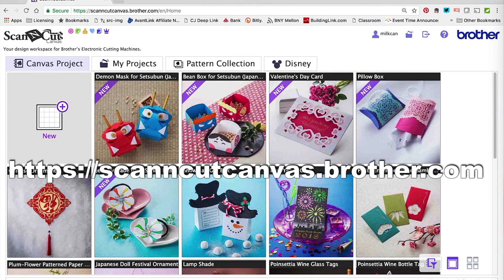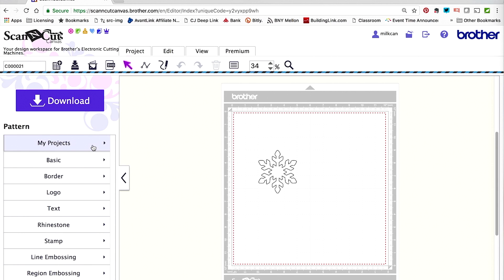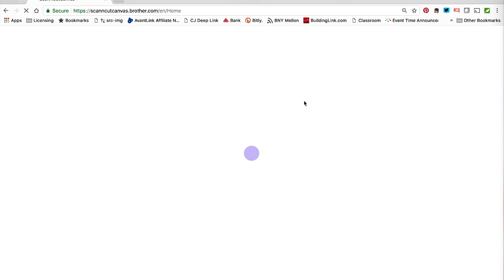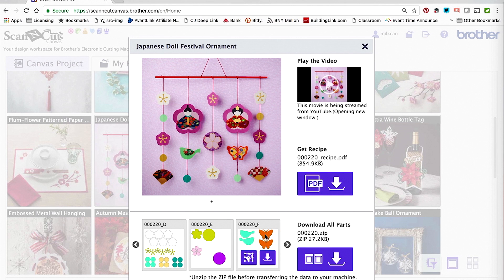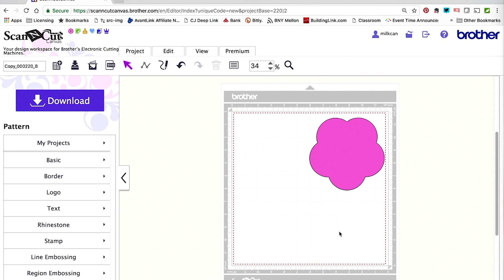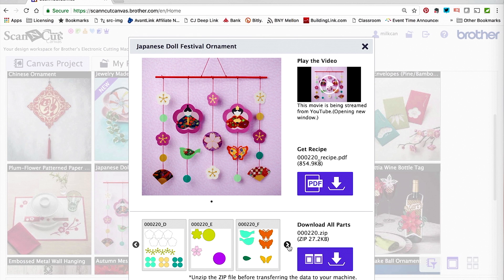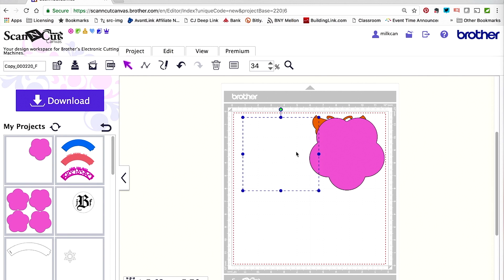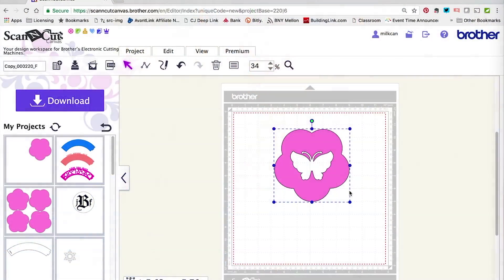Julie Fei Fan Balzer Adding Files in CanvasWorkspace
Brother ScanNCut Ambassador Julie Fei Fan Balzer walks you through the process of adding files while working on a file in CanvasWorkspace (formerly ScanNCutCanvas).  It's easier than you think and here we show you two different methods in this video.

Here's the combined flower & butterfly I demonstrated in the video: